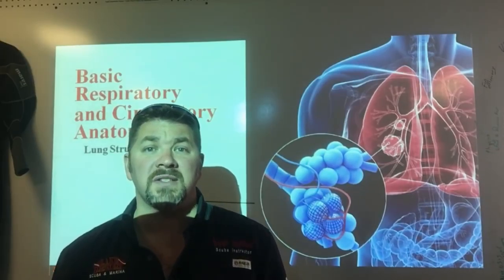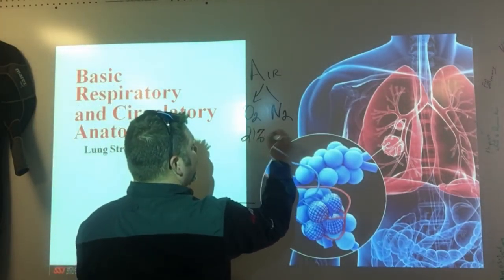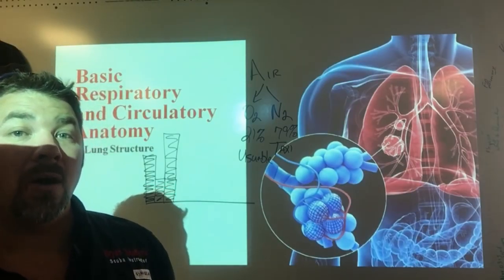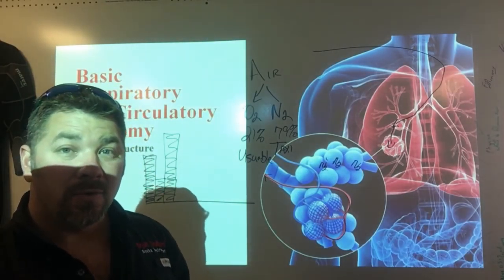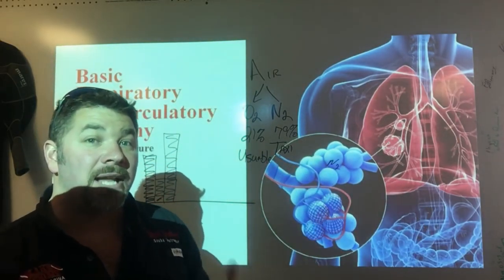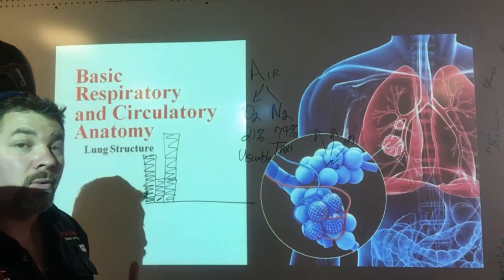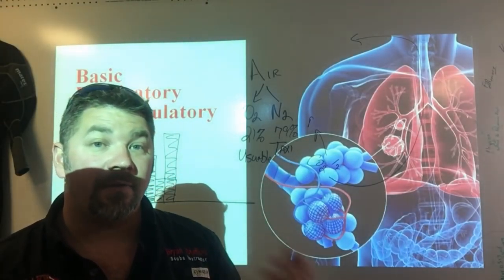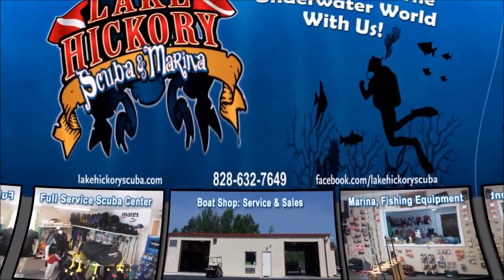What Happens When A Scuba Diver Breathes Under Water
The process of breathing is a very simple process, but trying to understanding how Dalton's Law, Boyle's Law, and Henry's Law plays a role in it can be difficult.  In this video, Instructor Bryan Stafford explains the breathing process both above and below the water.

Scuba Schools International
Science of Diving Course